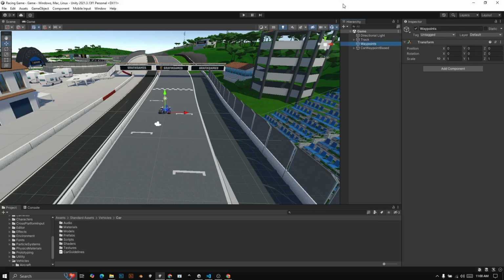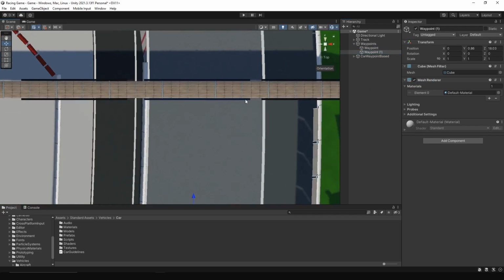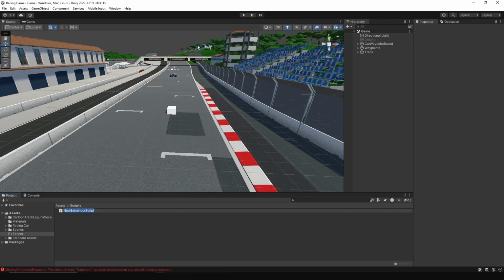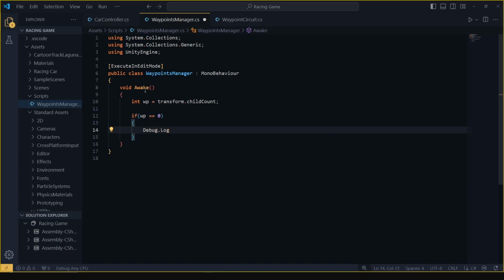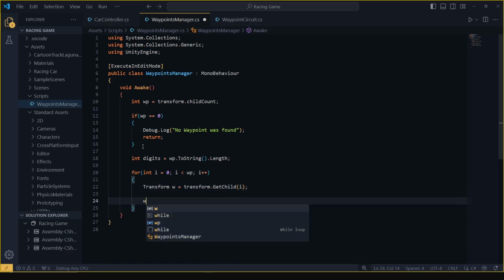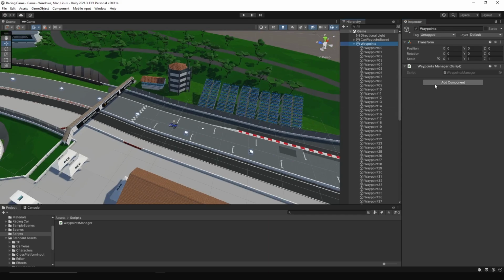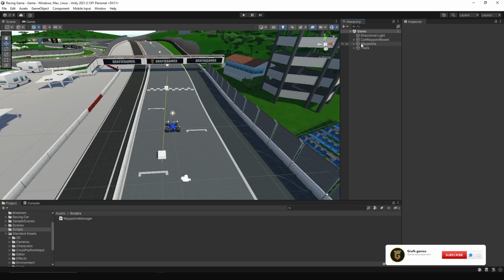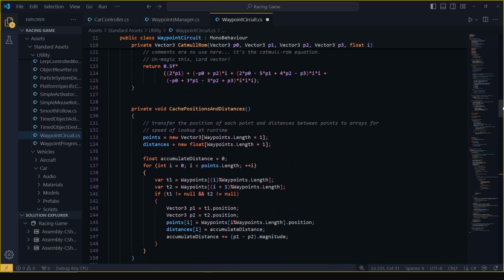Waypoints in Unity Racing Game | How To Make 3d Racing Game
In this unity game dev tutorial you will learn how to add waypoint system to your Racing Game in Unity. Follow along in this fourth part as we go step by step in making a unity Racing Game. You can easily make a racing games using unity asset from below, Cars, UI and Tracks.
From making waypoints to making AI car follow those waypoints you'll gain valuable insights into racing game development.